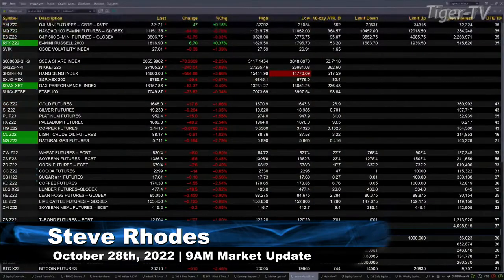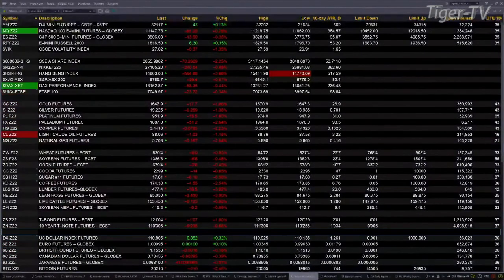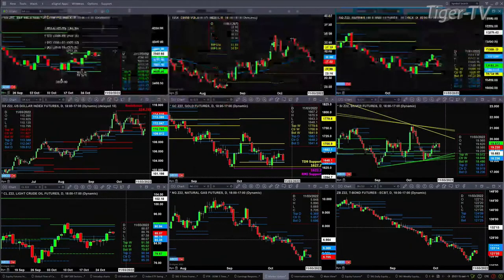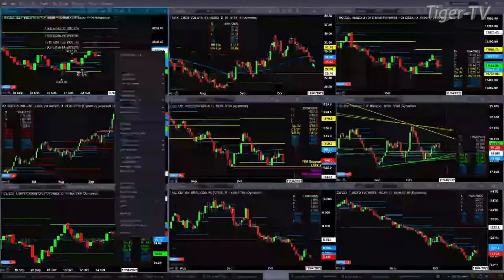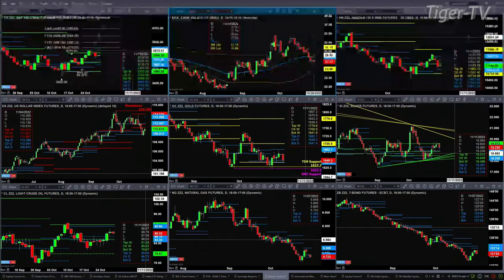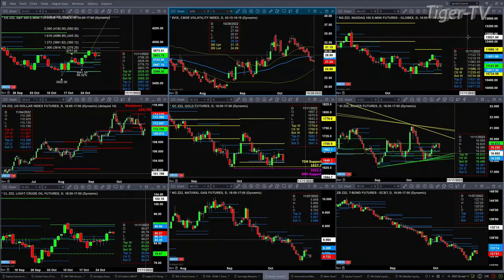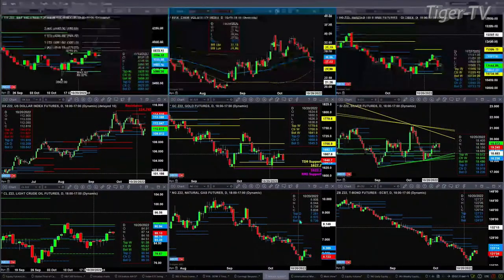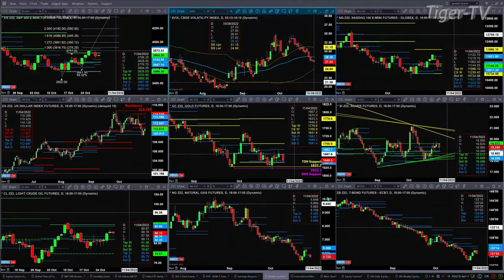October 28th, 9AM ET Market Update on TFNN - 2022